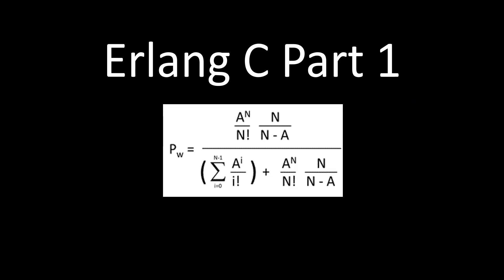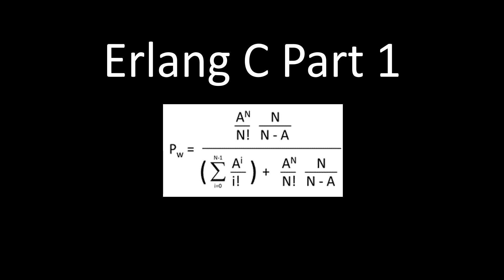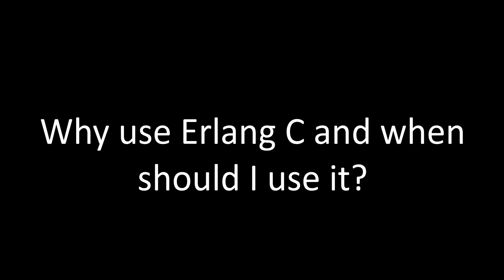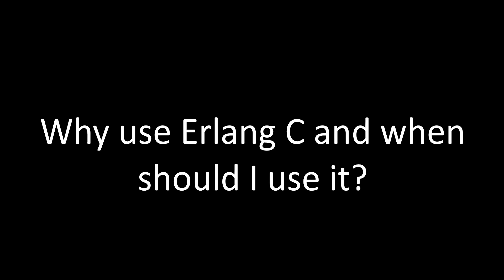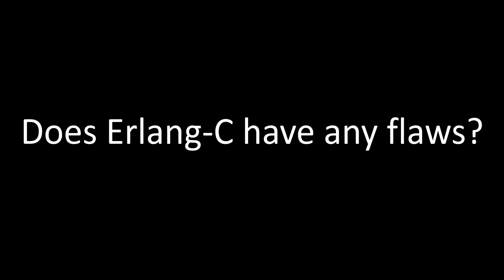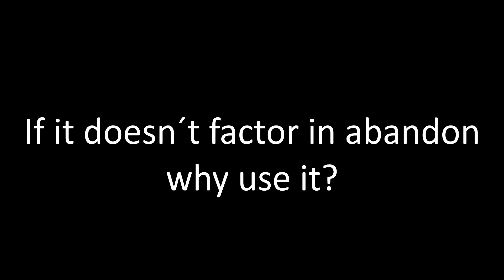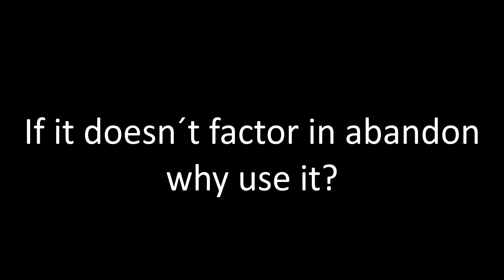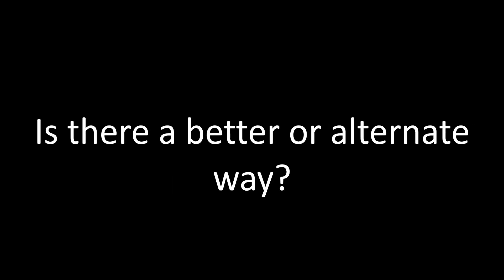The Basics of Erlang C for Call Center Part 1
If you want to know how to use Erlang C for Call Center Calculations, You definitely need to watch this 2 part series on Erlang C. 1st covers theory and 2nd provides examples for both MS Excel and Google Sheets.